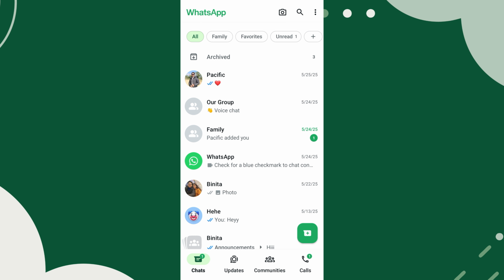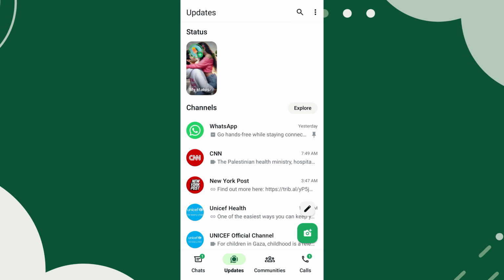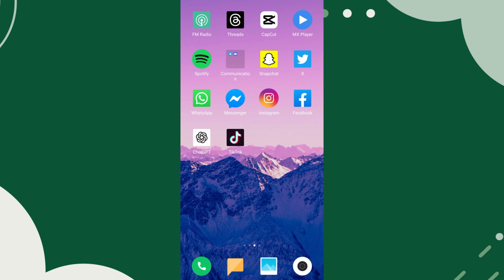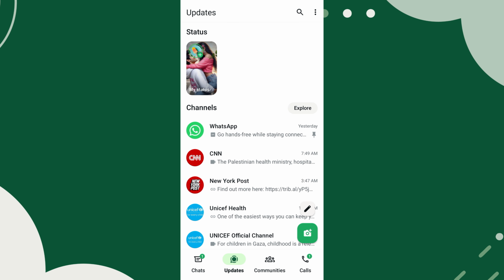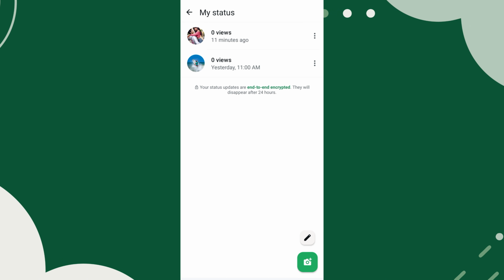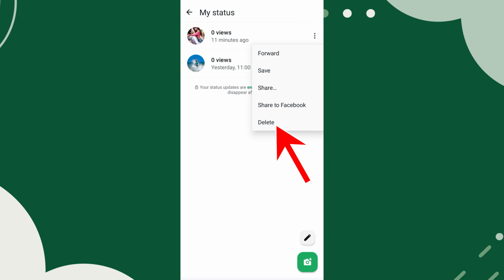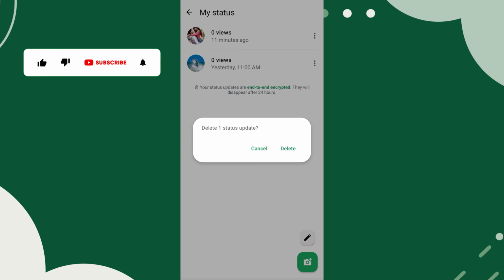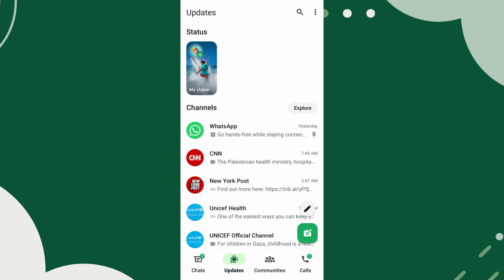How To Delete WhatsApp Status | Remove WhatsApp Status Permanently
Do you want to delete WhatsApp status? You can remove WhatsApp status permanently with just a few simple steps.

Deleting a WhatsApp Status means manually removing a photo, video, or text update that you've posted in your Status section before the automatic 24-hour expiration.
Normally, WhatsApp statuses are visible to your selected contacts for a full day, but you have the option to delete them at any time if needed.

People choose to delete their WhatsApp Status for various reasons. You might notice an error after posting, such as a typo, wrong image, or an unintended video.

Removing a WhatsApp Status allows you to fix mistakes, manage impressions, and keep your content intentional and relevant.

🔶STEPS🔶
To delete your WhatsApp Status,
1. Open the WhatsApp application on your mobile device.
2. Tap on the Updates menu at the bottom of the screen.
3. Now, tap on My Status to view your posted status.
4. You’ll see a list of all the photos or videos you’ve uploaded as status.
5. Tap on the three dots icon next to one of your statuses.
6. Tap on Delete from the pop-up.
7. Tap on Delete to remove the status update.

The selected WhatsApp status will be permanently deleted and will no longer be visible to your contacts.

- - - - - - - Similar videos:- - - - - - - - -

This Video Includes:
○delete whatsapp status permanently
○remove status from whatsapp
○clear status in whatsapp